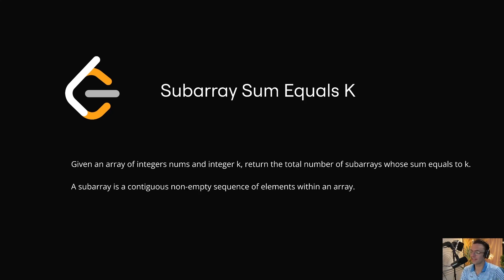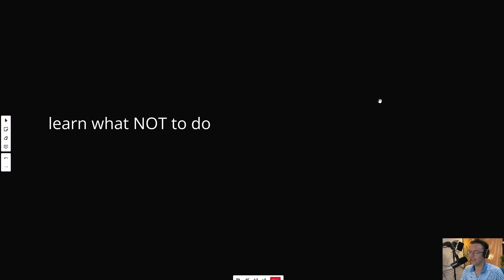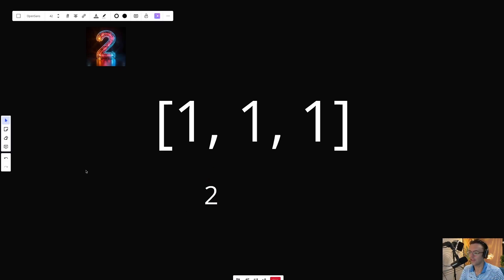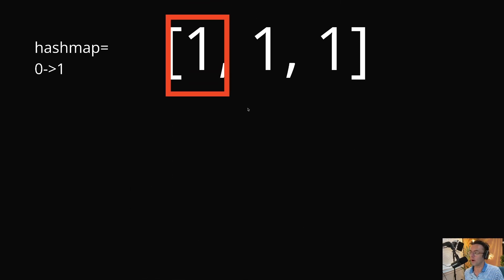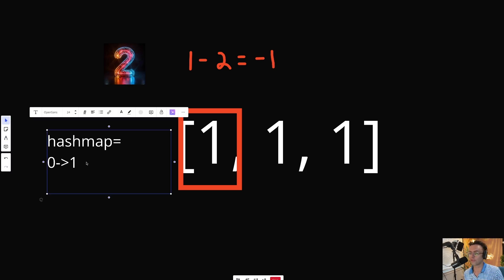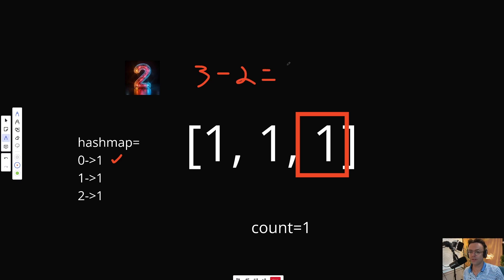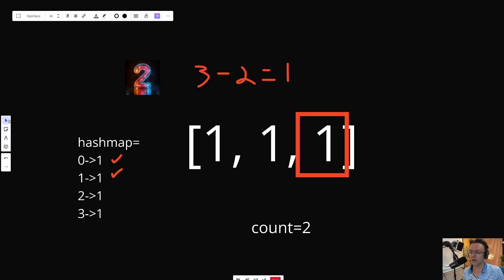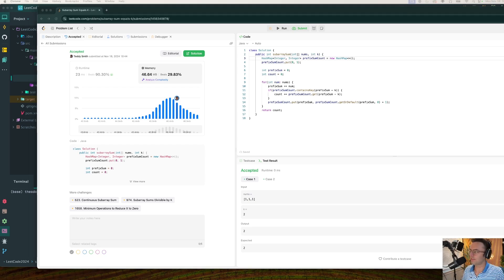Subarray Sum Equals K - 560. LeetCode - Java